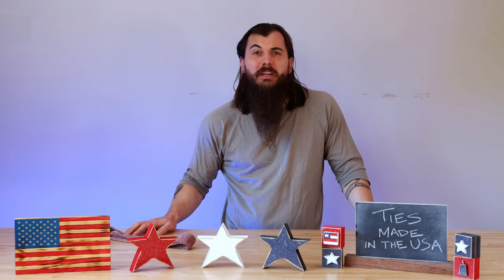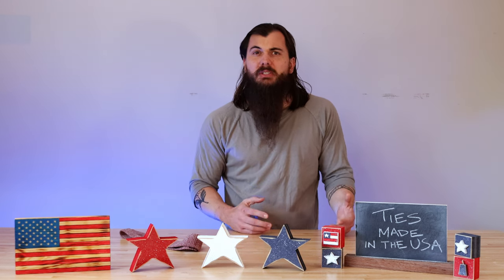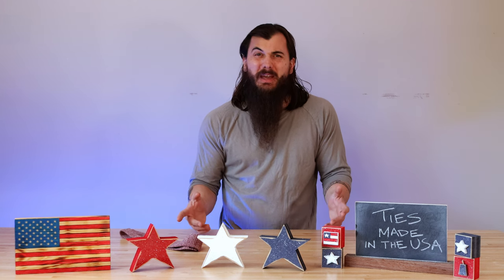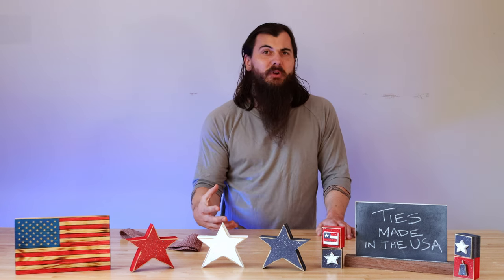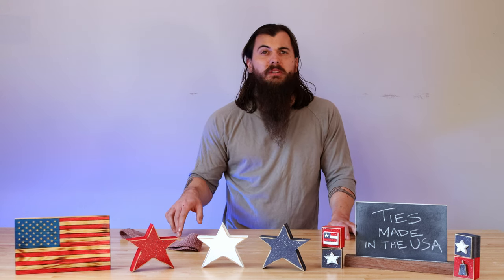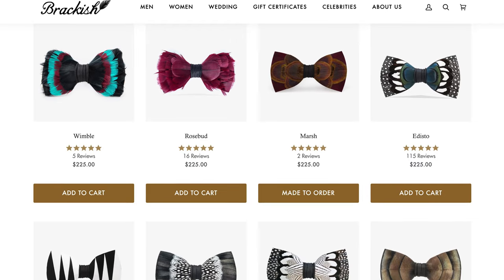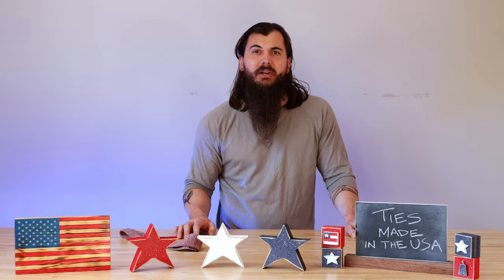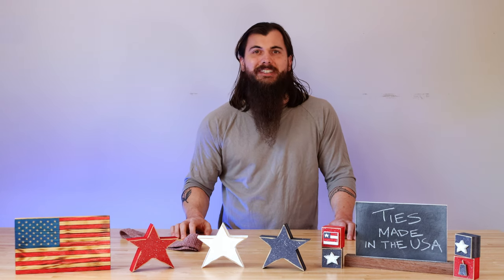How to Find Ties Made in the USA (+ Great American Made Tie Brands)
In this video, we're talking about ties made in the USA. Ties are an essential component of any guy's formal outfit, so we're helping you build a great American made formal wardrobe. We cover what you should know about material sourcing for ties (spoiler alert: there are a lot of materials that are uncommon in American manufacturing and hard to domestically source) and cover tons of great American made tie brands.

Sections:
0:00 Intro
0:44 How to Find Ties Made in the USA
2:30 American Made Tie Brands